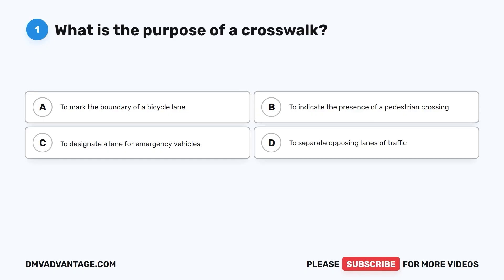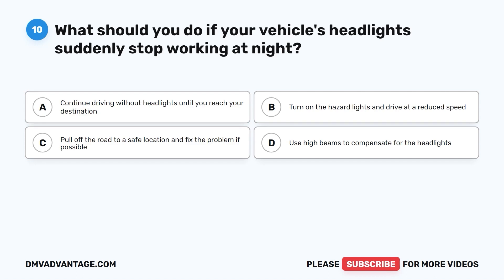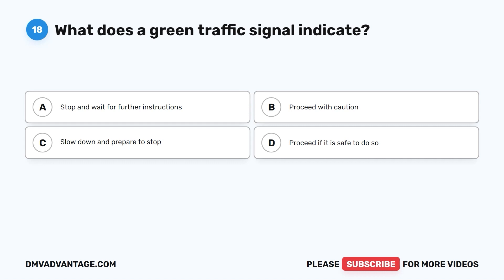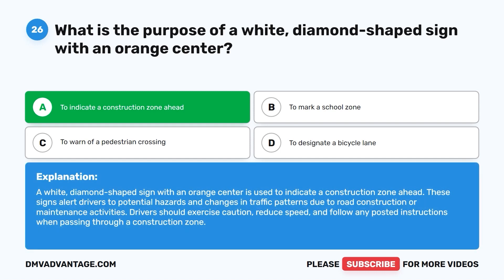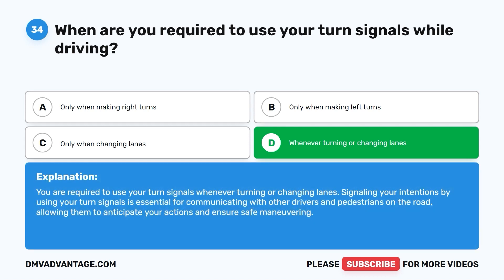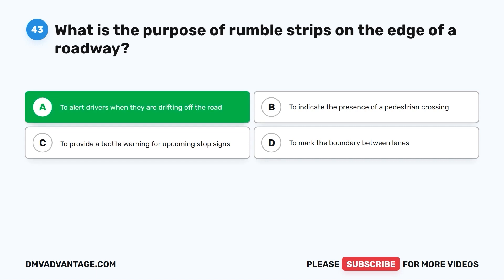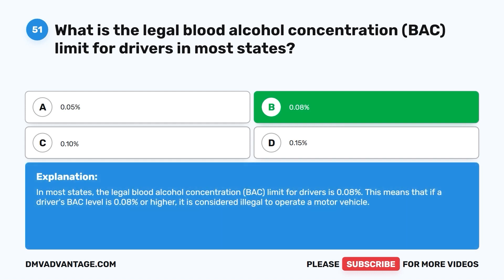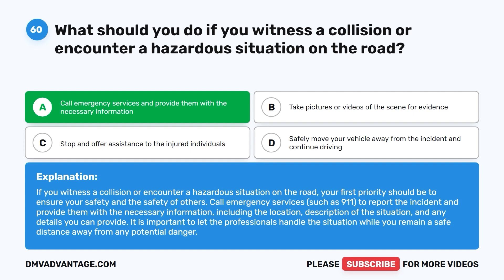Utah DMV Written Test 3 2023 (60 Questions with Explained Answers)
Every Utah resident who operates any motor vehicle must have a driver license or learner’s permit. The DMV written test covers the contents of the Utah DMV Driver’s Manual. It contains questions on Utah road signs, traffic laws, and rules of safe driving. The Utah DMV written knowledge test consists of 60 questions. To pass the UT DMV test, you must correctly answer at least 48 questions (80%). Practice with this sample test to familiarize yourself with the format of the Utah driver's license test.